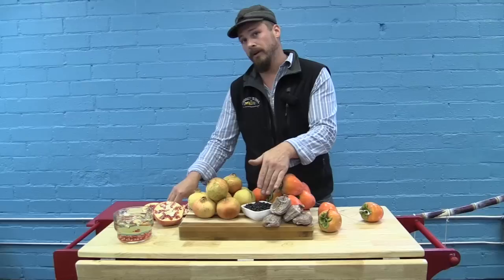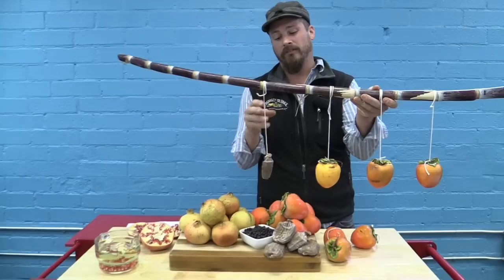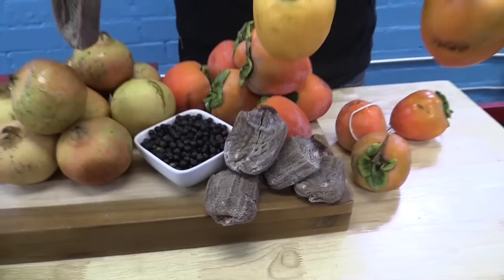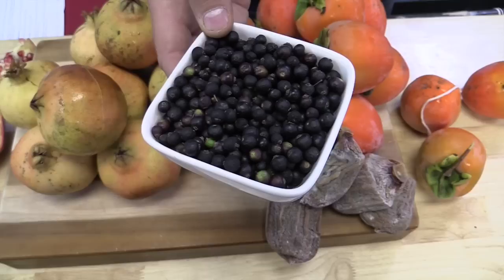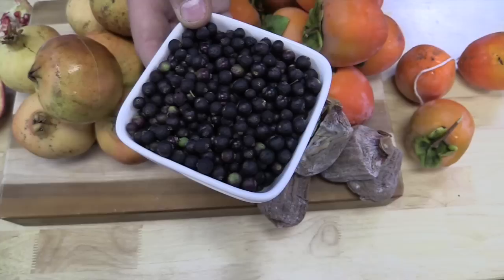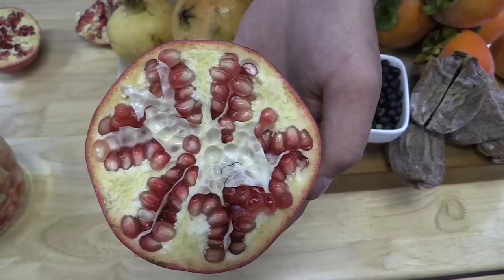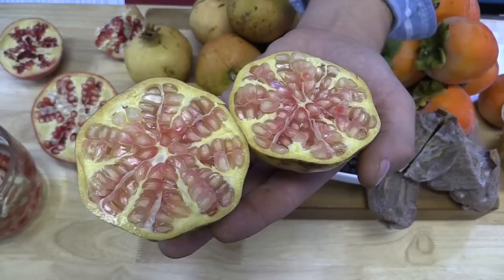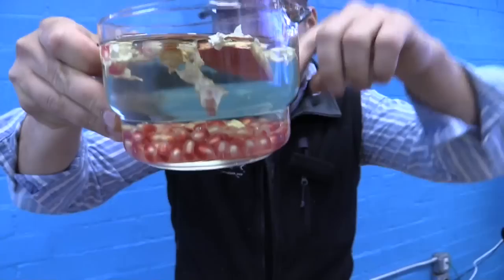What's Hot in the Cooler - Hoshigaki, All Spice & Pomegranates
This week our resident forager and active buyer, Nathan Bochler talks about the process of making Hoshigaki, a traditional Japanese dried persimmon treat, All Spice and Pomegranates - the ruby red and white varieties!